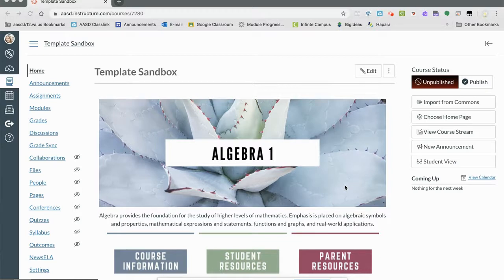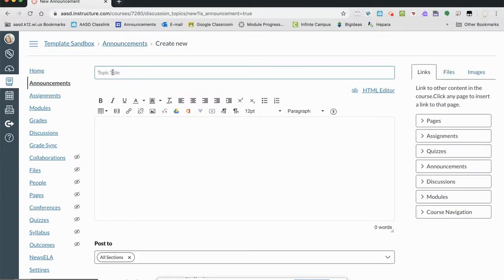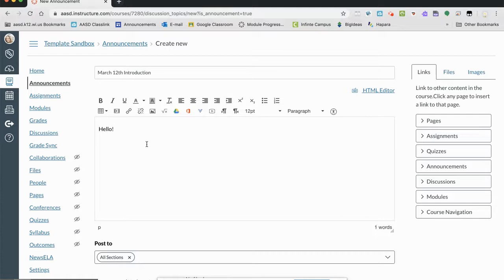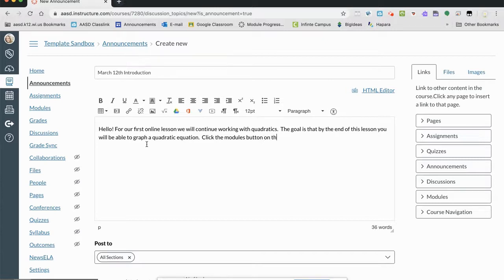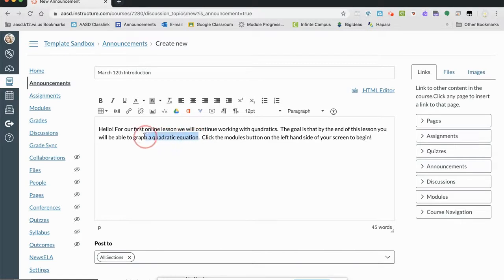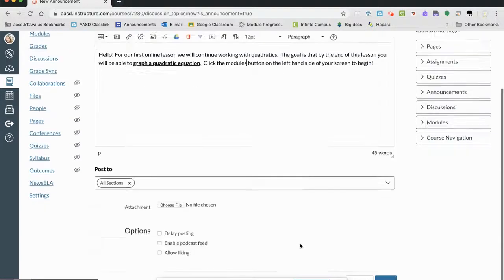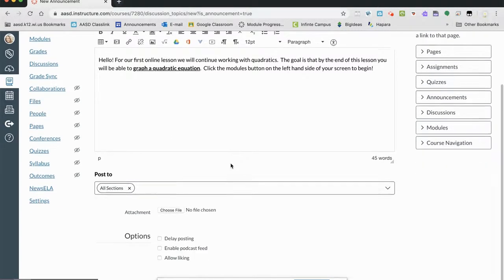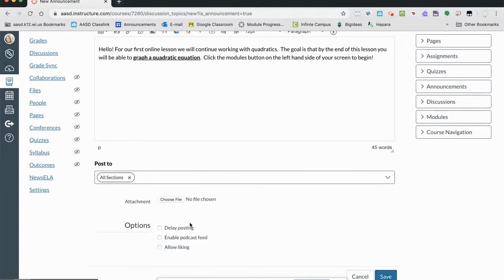Create Canvas Announcements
Create a Canvas announcement to communicate with your students.